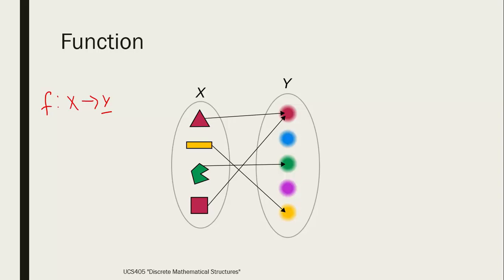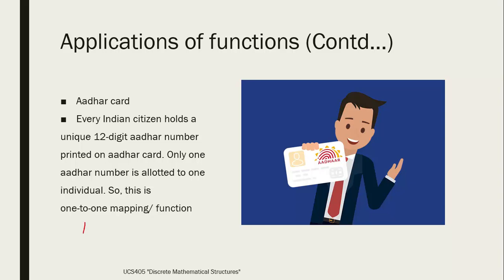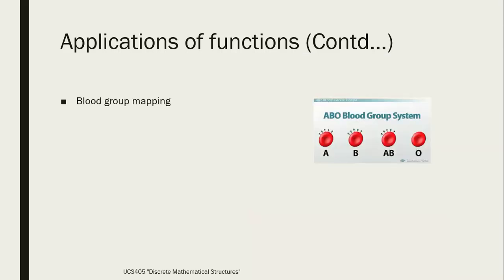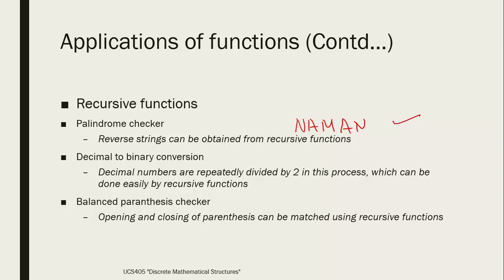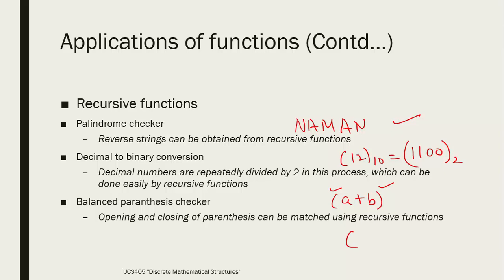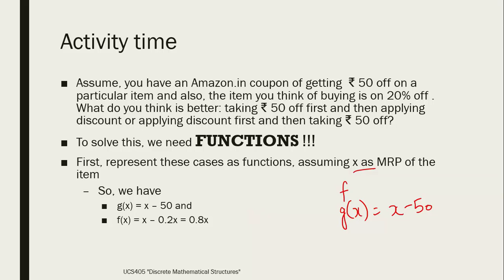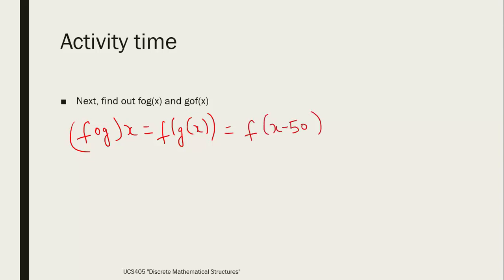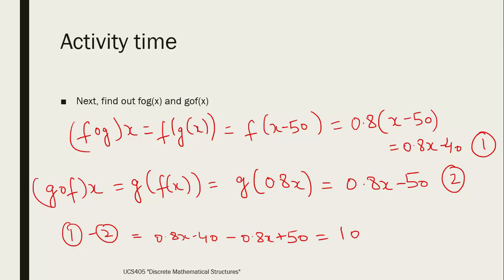3.14 Applications of Functions